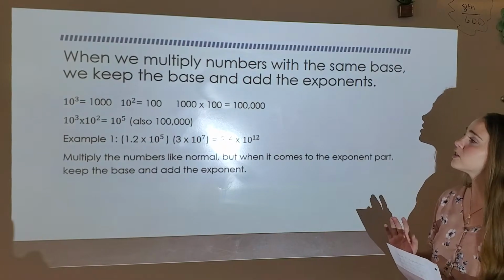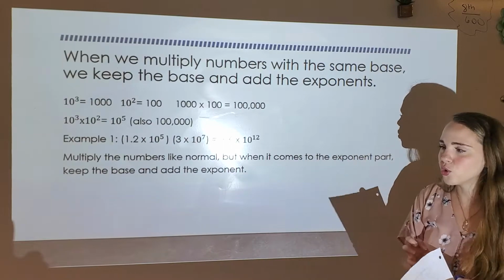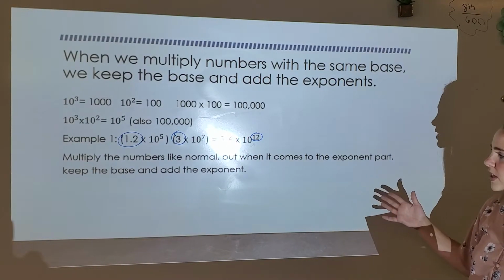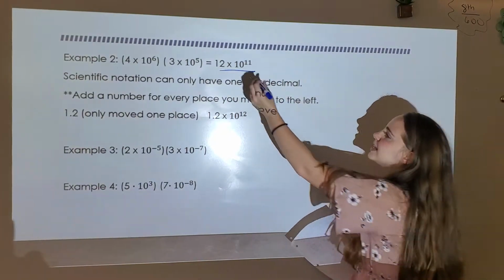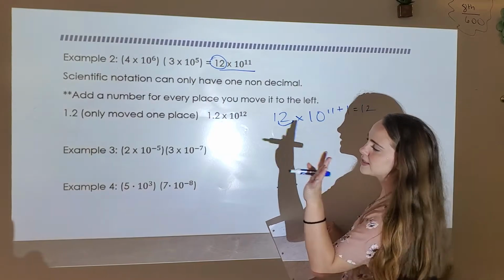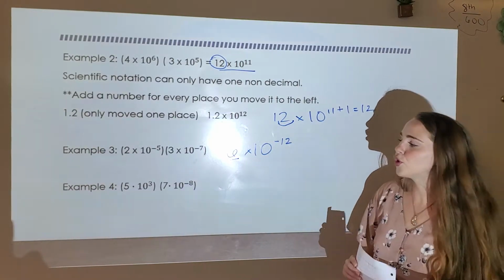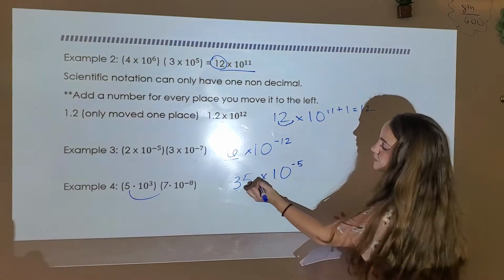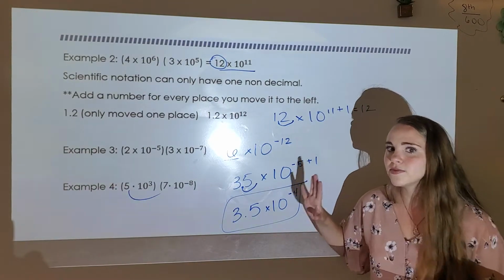7th Grade Lesson 83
Multiplying in Scientific Notation